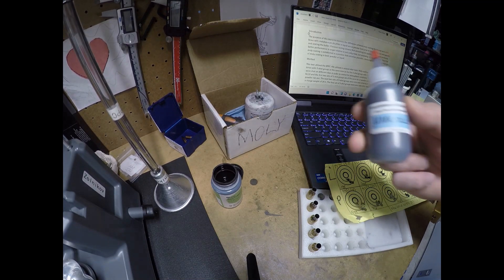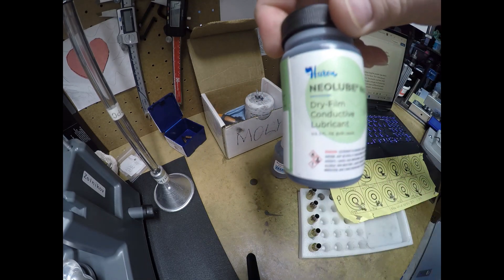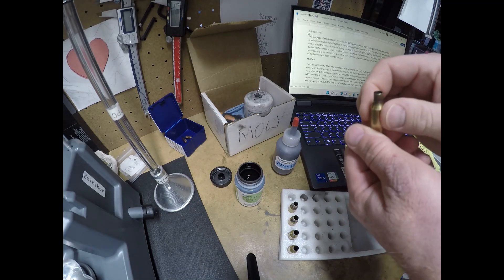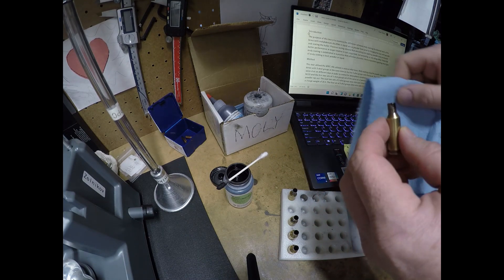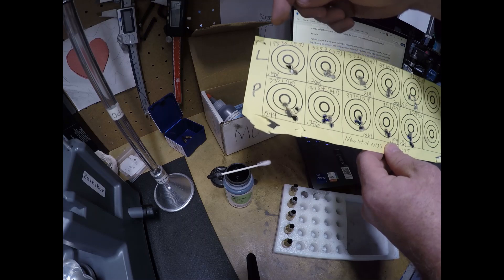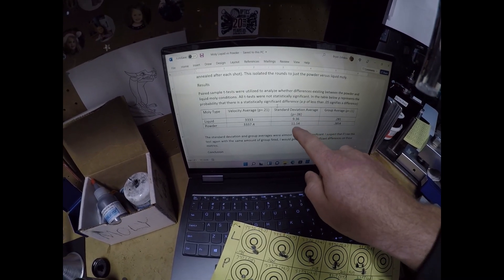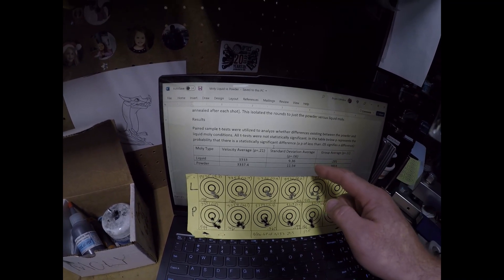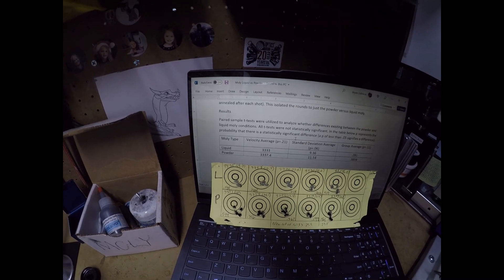Witch Doctor: Is Liquid Lube Better than Powder for Lubricating the Inside of the Case Neck?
Introduction
The purpose of this test is to examine the difference between coating the internal necks of the brass with liquid versus powder form prior to charging the case with powder and seating the bullet. Previous testing showed that annealing and applying powder lube to the inside of the necks prior to bullet seating produced better performance on target relative to just using lube, just annealing, or not doing either. Now that lubing the inside of case necks is established as a practice that enhances precision, there is question regarding what type of coating is best: powder or liquid. Method This test utilized the 6PPC rifle utilized in several other tests. The powder coating using was shot 5 times with 5-shot groups at the same time as the five 5-shot groups with the liquid. The powder used was 2018 N133 and the first two sets of 5-shot groups we of the same lot of powder with a charge of 29.4 but that powder ran out. The next two sets of 5-shot groups were shot with 2018 N133 from a different lot with a charge weight of 29.4. The final set of 5-shot groups were shot with 29.5. Velocity, standard deviation, and group size were collected for all 5-shot groups (10 total; 50 total rounds). The same brass and primers were used throughout the test and the same loading practices were used for all rounds (e.g., annealed after each shot). This isolated the rounds to just the powder versus liquid. Results Paired sample t-tests were utilized to analyze whether differences existing between the powder and liquid conditions. All t-tests were not statistically significant. In the table below p represents the probability that there is a statistically significant difference (a p-value of less than .05 signifies a difference):
               Velocity Avg (p=.21)  SD Avg (p=.06) Group Avg (p=.11)
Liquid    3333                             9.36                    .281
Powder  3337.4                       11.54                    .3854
The standard deviation and group averages were almost statistically significant. I suspect that if I ran this test again with the same amount of group fired, I would get statistically significant differences on those metrics.
Conclusion
Although not statistically significant, coating with the liquid seemed to outperform the powder. This may be due to the author’s observation that the liquid appears to apply the lube in a uniform manner relative to the powder. With the liquid, an observer can see the black liquid residue applied uniformly in the necks whereas with the powder, it was difficult to tell if the powder was applied uniformly in the necks. It is recommended that liquid lube is used over powder. If powder is the only type available to you, then it will still improve precision as evidenced by previous testing.

Recommended liquid lube application material: